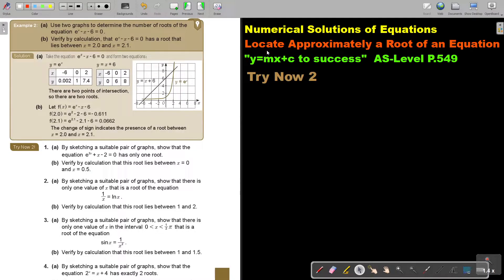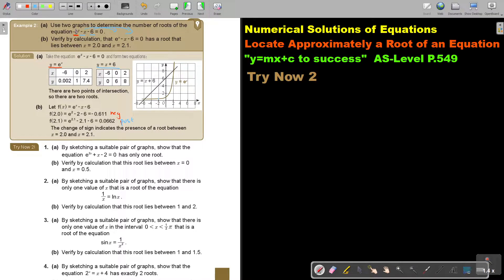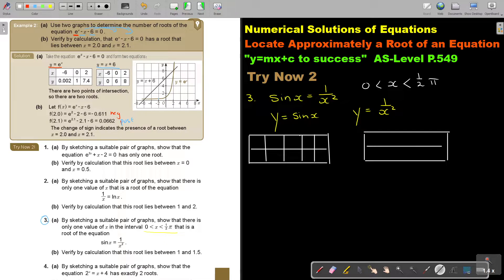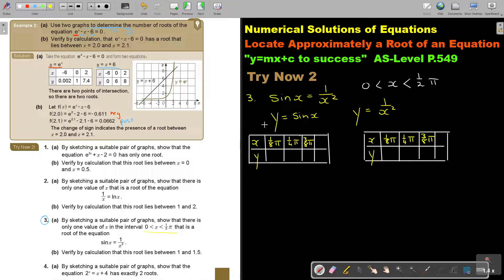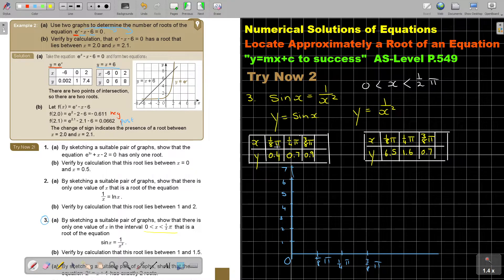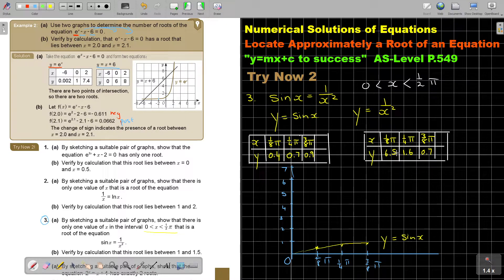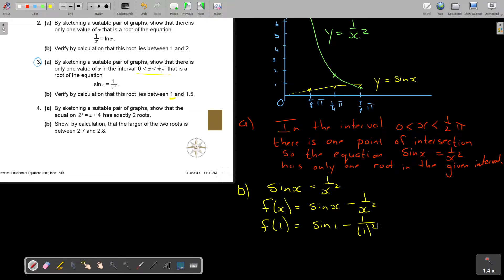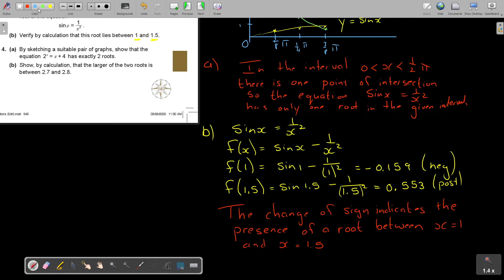13 2 Numerical Solutions of Equations Locate Approximately a Root of an Equation Part 2